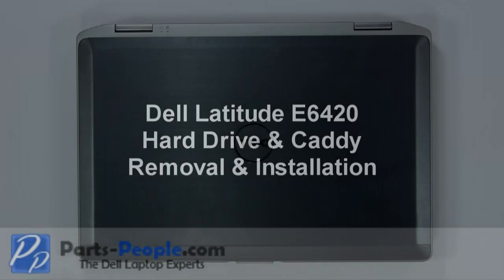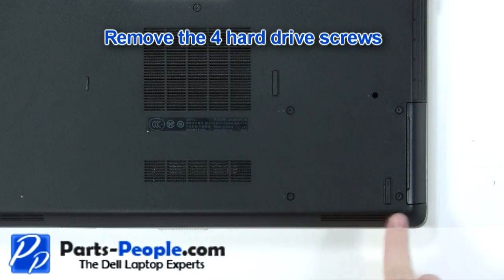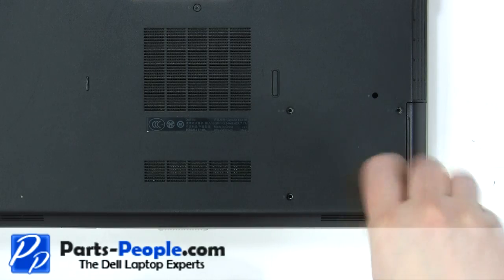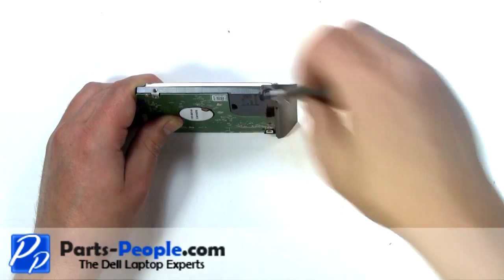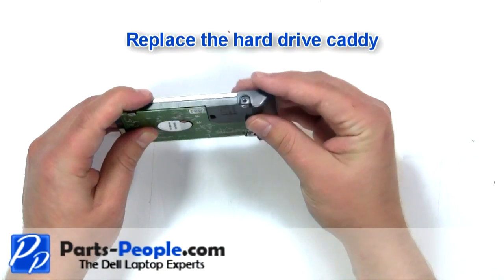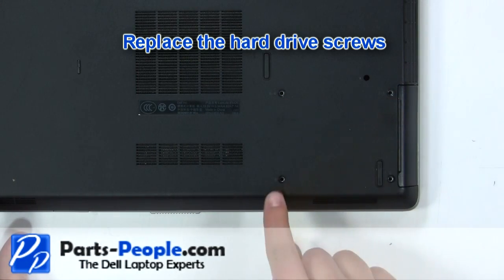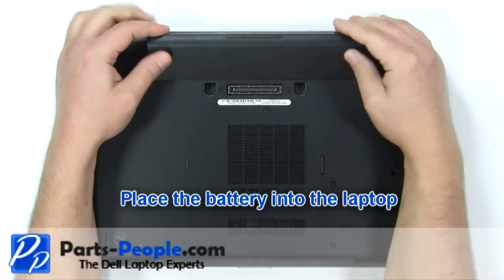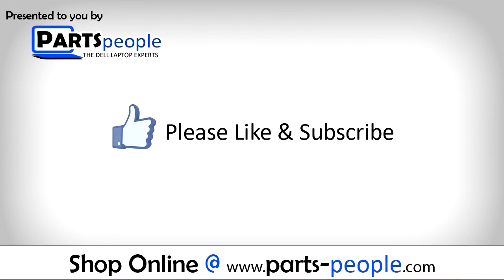Dell Latitude E6420 Hard Drive & Caddy Replacement Video Tutorial